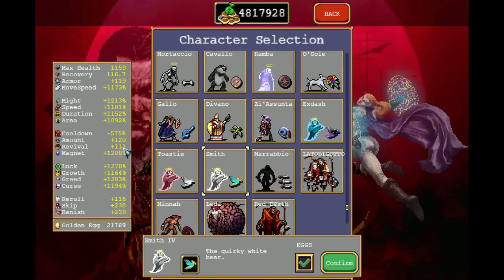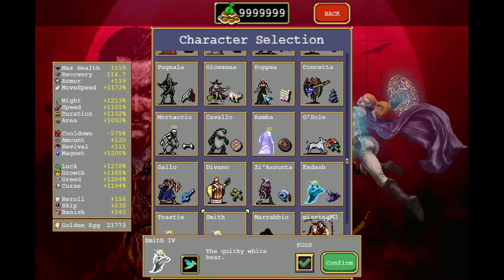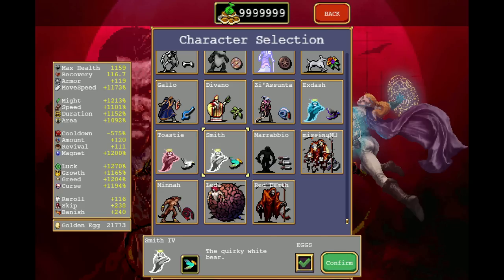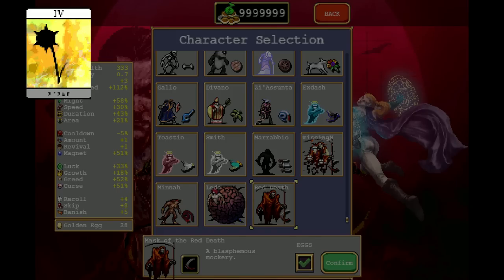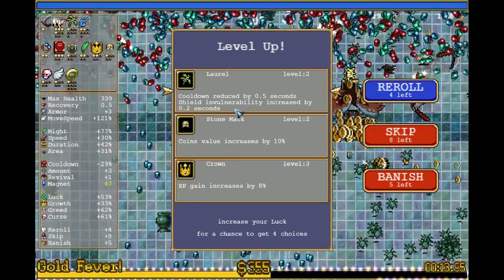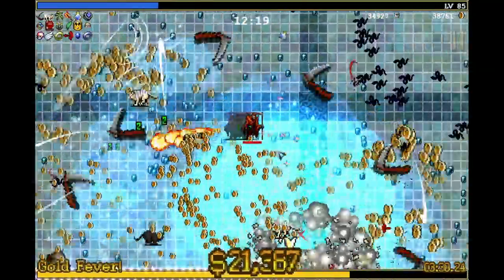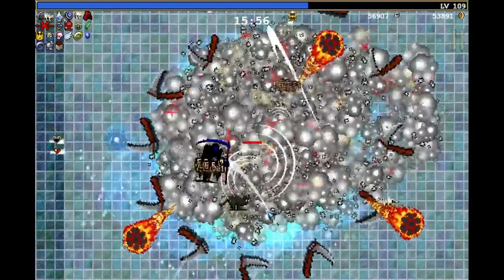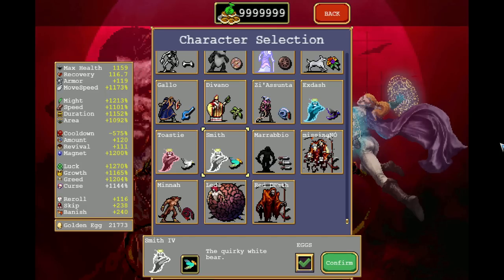Ultimate Gold Farming Guide Part 1: Early Progression On Moongolow And More in Vampire Survivors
Eggs. Eggs. Eggs. Eggs. Eggs. Eggs. Eggs. Eggs. Eggs. Eggs.

00:00 Intro
00:16 Ultimate Character
02:05 Alternative Characters
03:07 Best Scaling Character
04:04 Stat Caps
09:30 IMPORTANT
09:54 Starting at Moongolow
10:20 Core Moongolow build
11:04 Moongolow Run Summary
21:23 Moongolow Hurry Mode
22:00 Egg Hunt Strategy